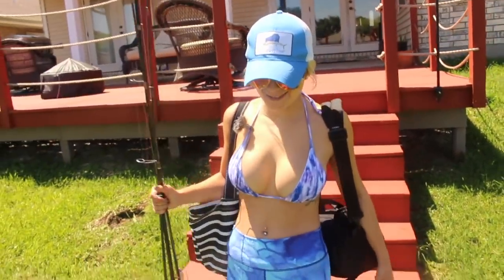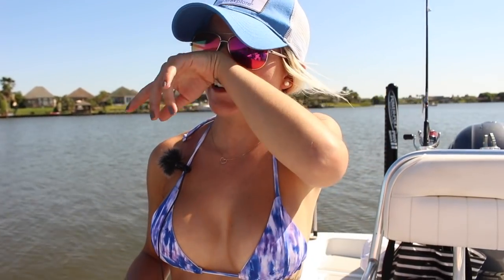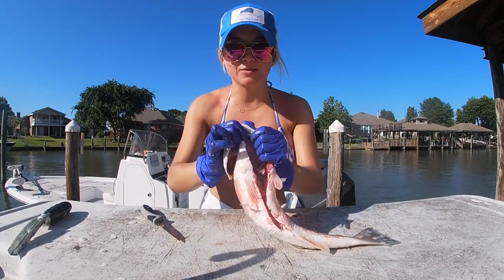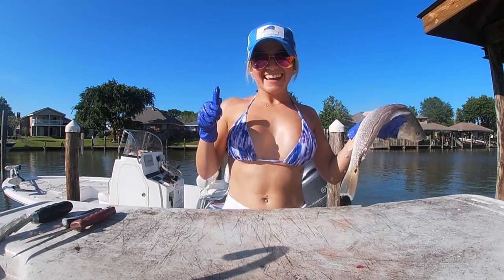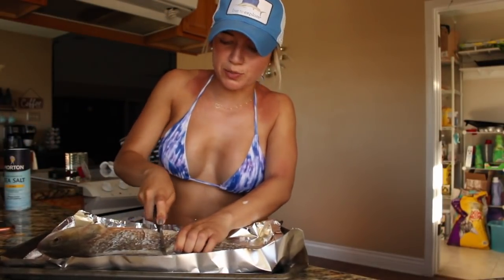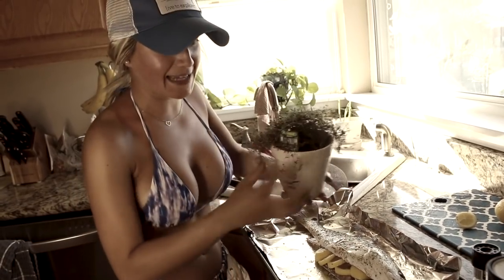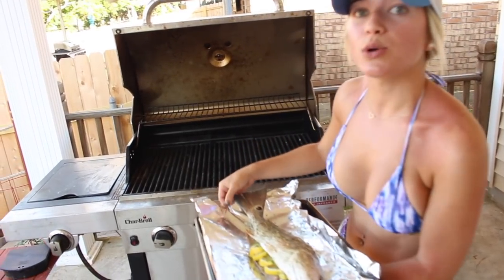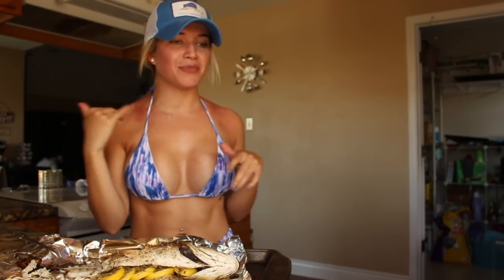Fishing For Dinner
ONE day I will have his whole microphone thing down. ONE DAY!
sorry about the crappy windy sound quality in the first part of the video y'all!

Ingredients:
. Whole Redfish
. Thyme
. Lemon
. Tasty brand Seasoning
. Oregano
. Salt & Pepper